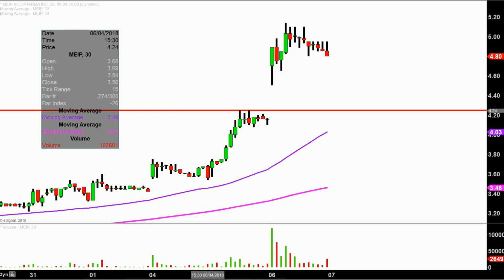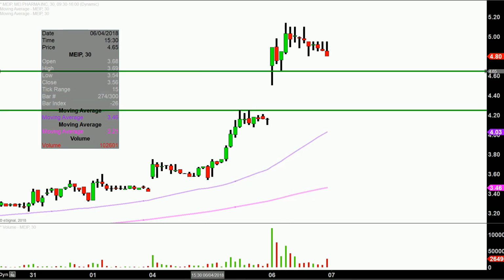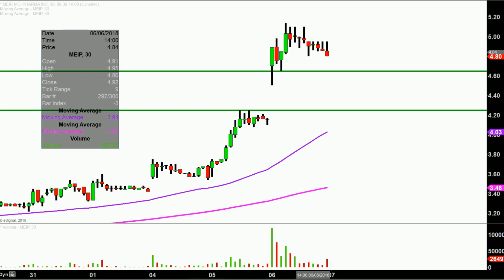MEI Pharma, Inc. - MEIP Stock Chart Technical Analysis for 06-06-18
Learn how to read stock charts and identify technical patterns as ClayTrader does a quick stock chart review on MEI Pharma, Inc. (MEIP).